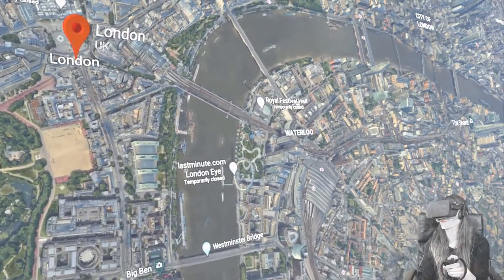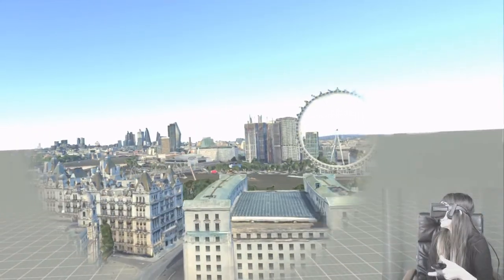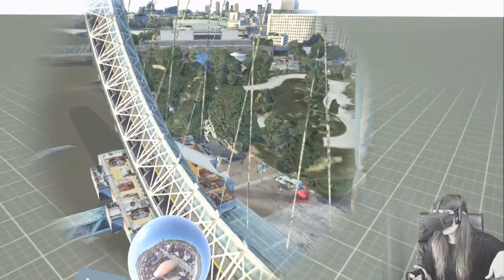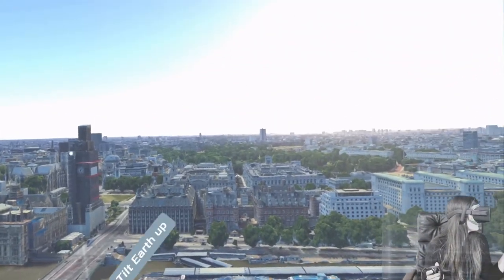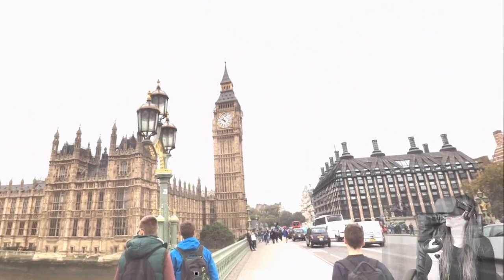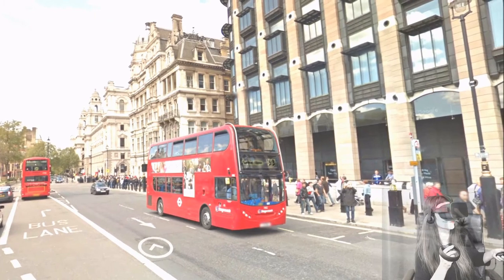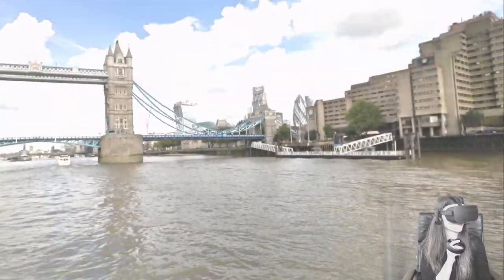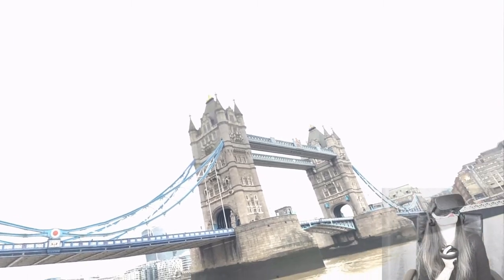Virtuelna učionica: London - Lekcija engleskog jezika za vrtić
Ovaj video je napravljen u svrhu podučavanja dece jednog kragujevačkog vrtića.
U skladu sa preporukama "Konferencije digitalno obrazovanje 2020", na kojoj su održana i brojna predavanja vezana za IKT predškolsko obrazovanje i vaspitanje, sa ogromnom radošću i entuzijazmom, želim da Vam predstavim koncept "Virtuelne učionice"!
Koncept je pratiocima mog YT kanala već dobro poznat, a sada ga koristimo da i našim mališanima olakšamo učenje, učinimo ga zabavnijim i svrsishodnim!

Profesor Jelisaveta Genčić